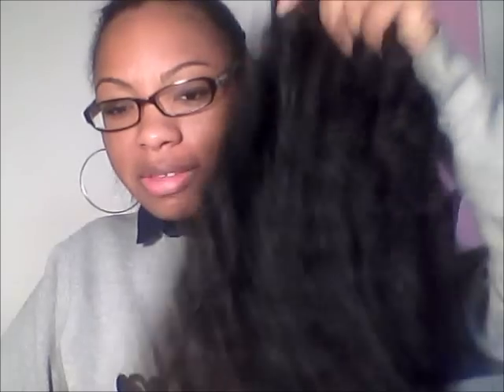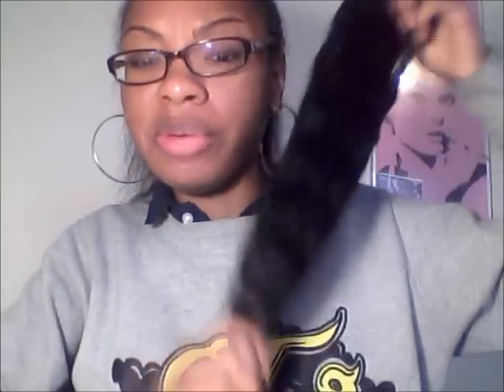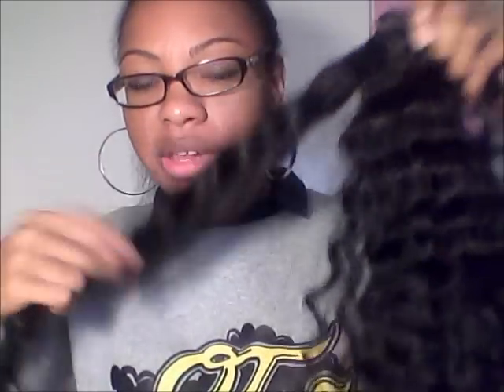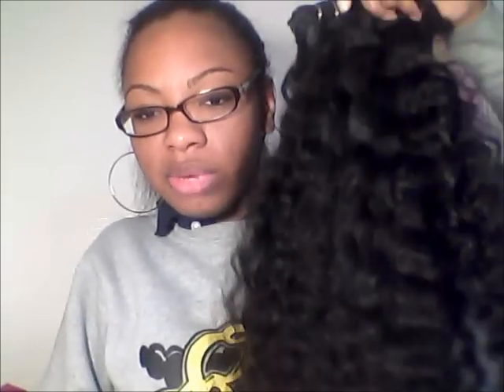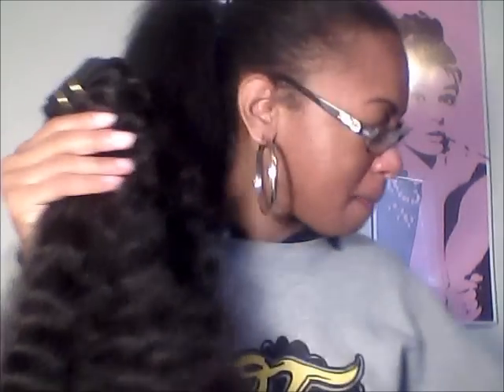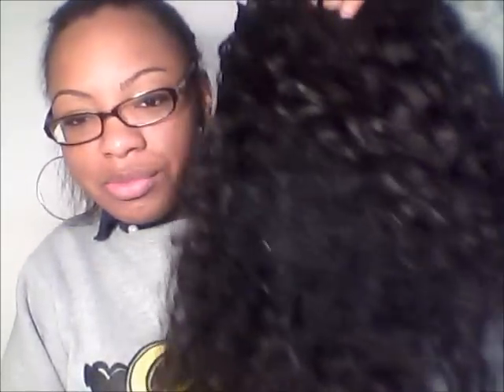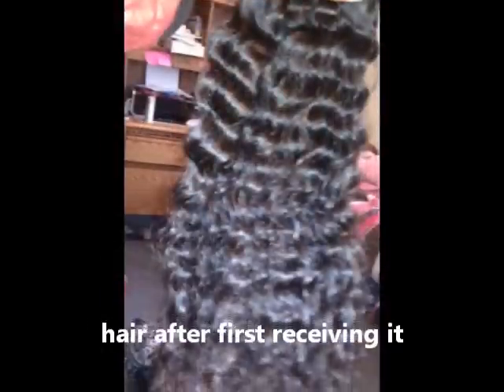Vimage Brazilian Deep Wavy Show&Tell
***EXPAND ME PLEASE***

THE HAIR FEATURED IN THIS VIDEO IS FROM 2 DIFFERENT VENDORS.
SPECS:
25 grams of 14 inches insouciant wavy (yaki wavy) from textures by bms
25 grams of 16 inches insouciant wavy
50 grams of 18 inches insouciant wavy
total of 3.5 oz of insouciant wavy from textures by bms installed
TO PURCHASE TEXTURES BY BMS INSOUCIANT WAVY LIKE MINE YOU MUST EMAIL HER AT AND SPECIFY YOU WANT MY HAIR PATTERN !!

i also have installed
2.5 oz of  20 inches vimage brazilian deep wavy
3.5 oz of 22 inches vimage brazilian deep wavy
total of 7oz of vimage deep wavy installed

***TO PURCHASE VIMAGE BRAZILIAN DEEP WAVY LIKE THE ONE I HAVE CLICK EACH LINK ! ***

I PURCHASED THIS VIMAGE HAIR !